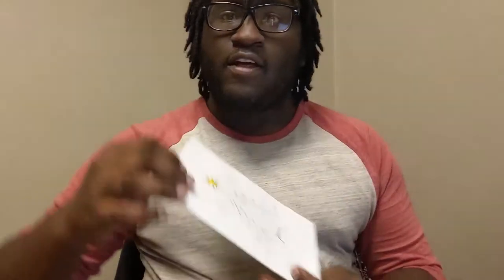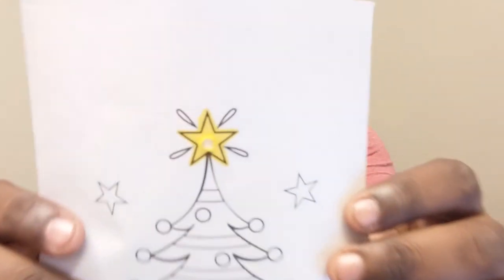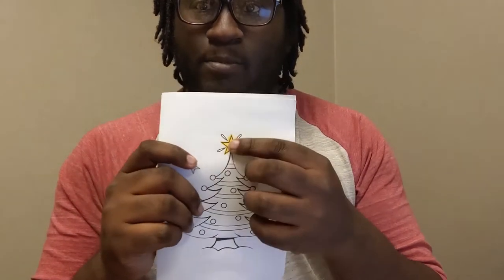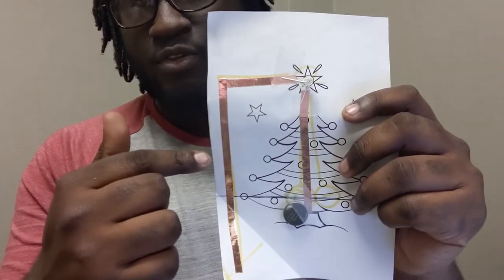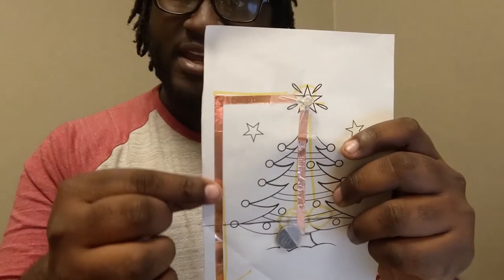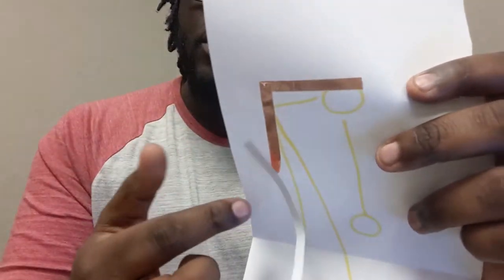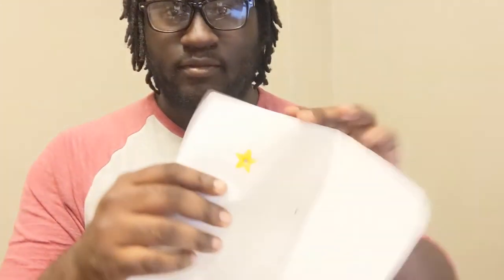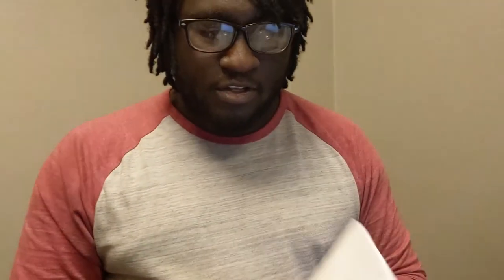Maker Monday Circuit Cards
Now that you have your supplies from CMPL, teens in grades 6-12 can see how BoBert makes a card with a light and a little knowledge of circuits.